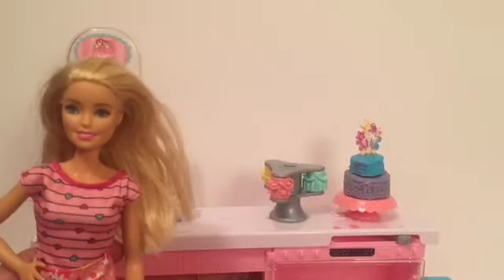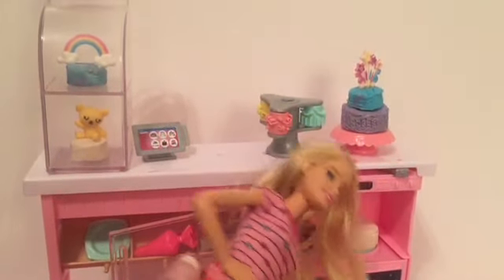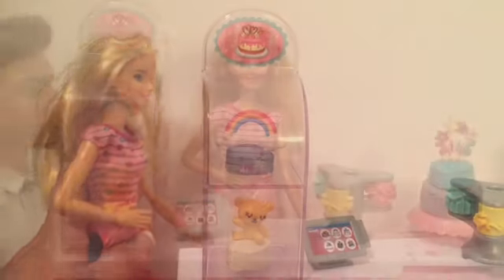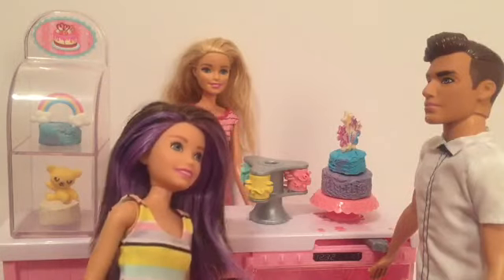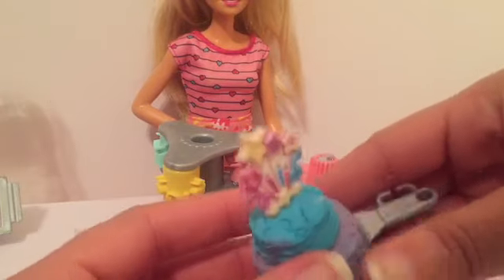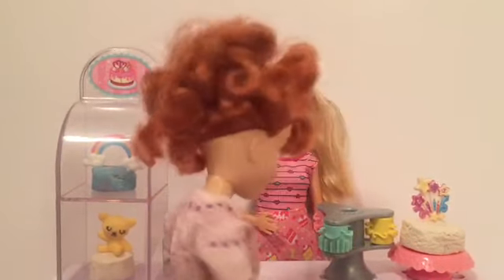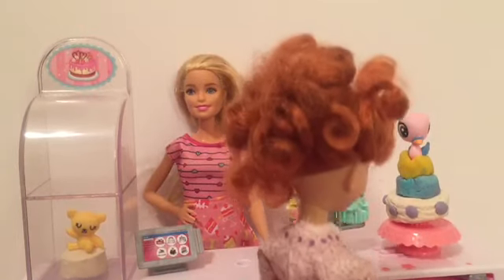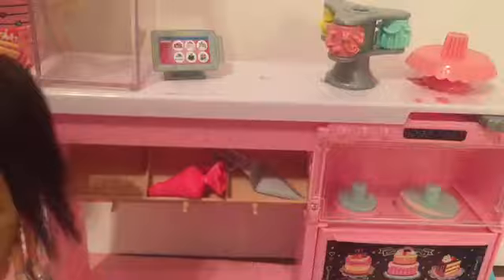Barbie Bakery / Anna / Skipper / Toys / Dolls / Kid Friendly / Skipper / Chelsea / Video for Girls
Barbie bakes cakes for Skipper, Anna , and Chelsea.